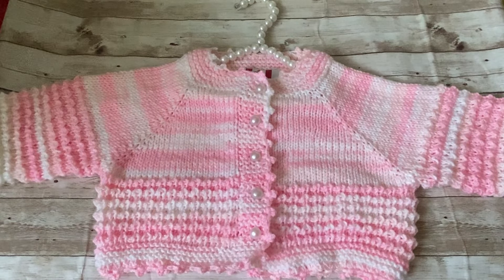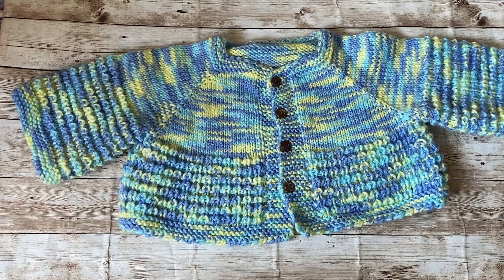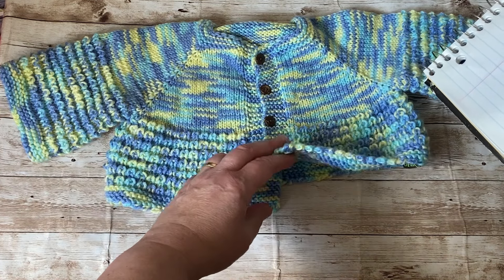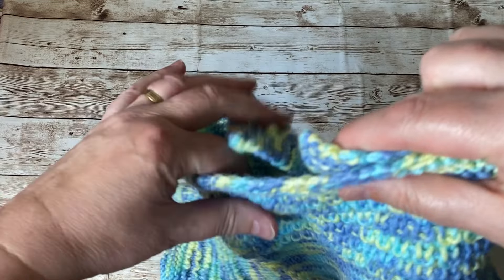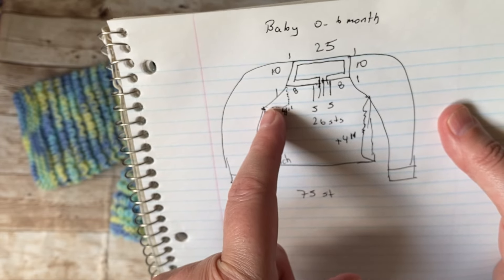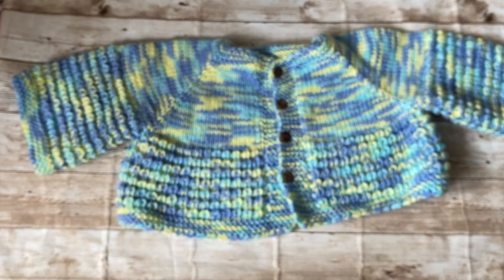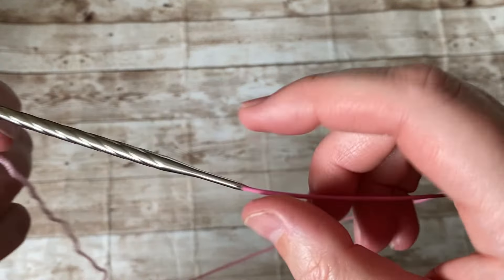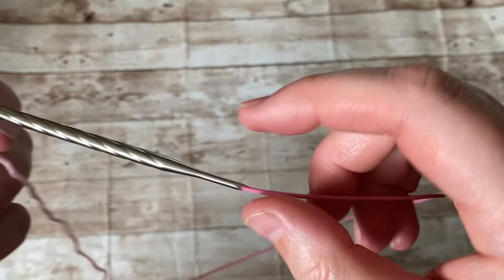How to knit baby sweater/cardigan top-down 🧶🥢May 28, 2024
Knitting a baby sweater or cardigan from the top down involves several steps: casting on stitches at the neck, working the yoke, dividing for sleeves and body, and then knitting the body and sleeves. Detailed tutorials and patterns can guide you through the process.